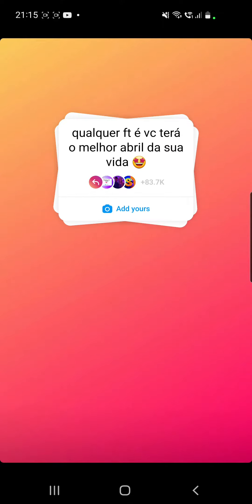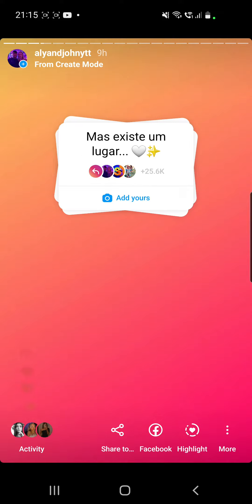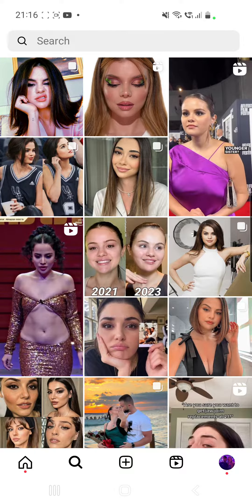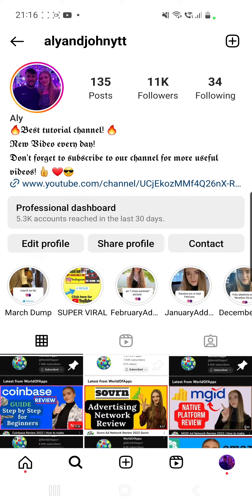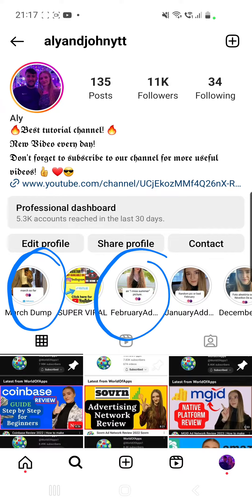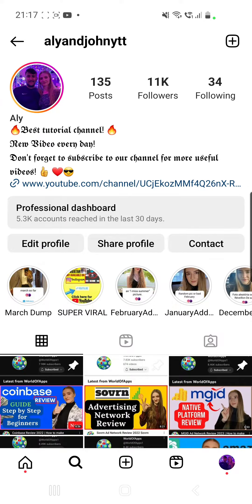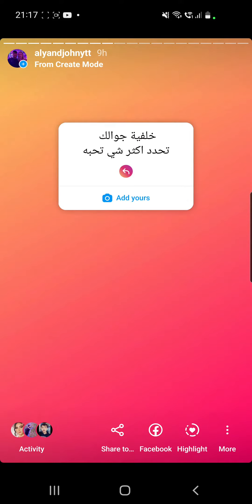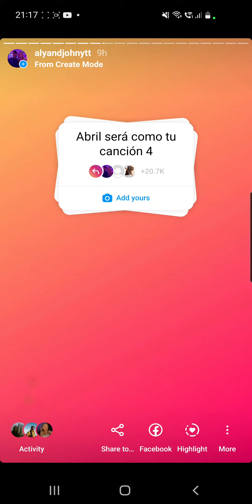How to find VIRAL ADD YOURS STICKERS on Instagram | Where to find Trending Add Yours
Where to find VIRAL ADD YOURS STICKERS on Instagram | How to find Trending Add Yours